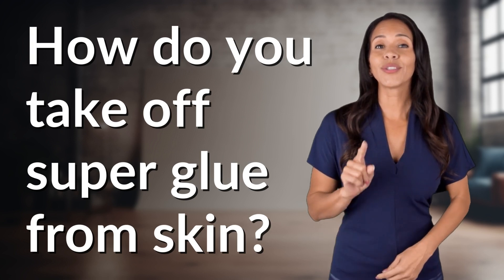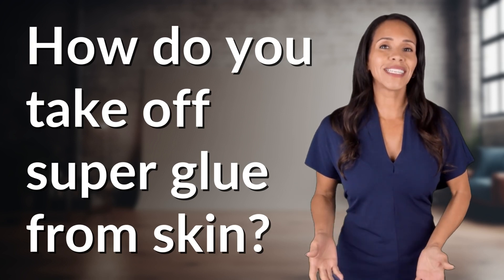How do you take off super glue from skin?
Say Goodbye to Super Glue: Quick Tips for Removing It from Skin 👉 Removing Super Glue 👉 Learn how to easily and safely remove super glue from your skin with just a few simple steps. Say goodbye to sticky situations in no time!

Laura S. Harris (2024, May 15.) How do you take off super glue from skin?
    🌐 AskAbout.video